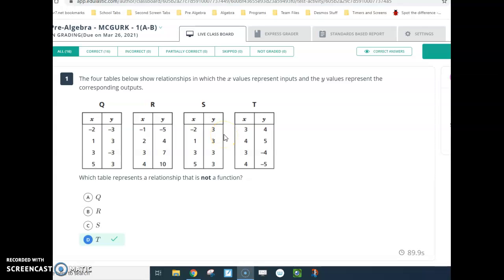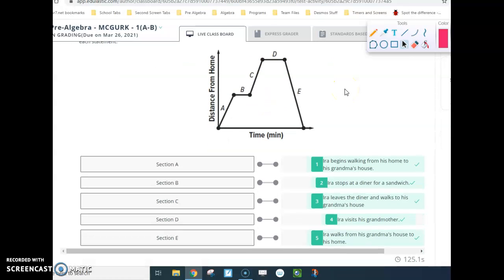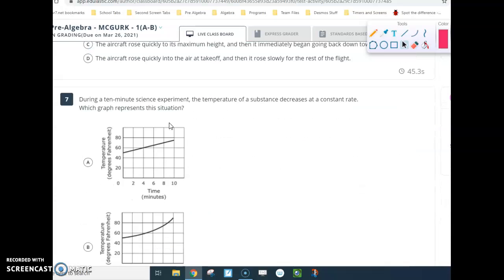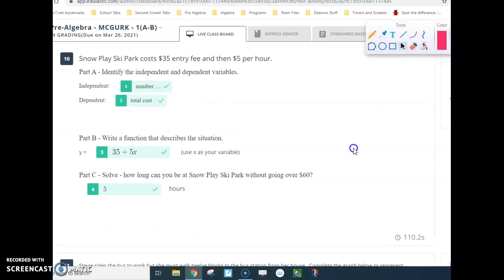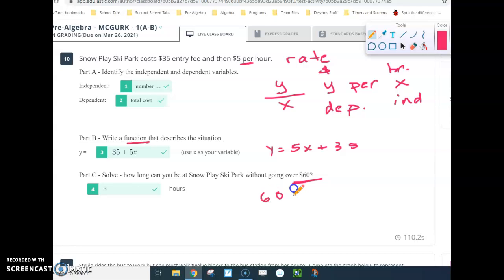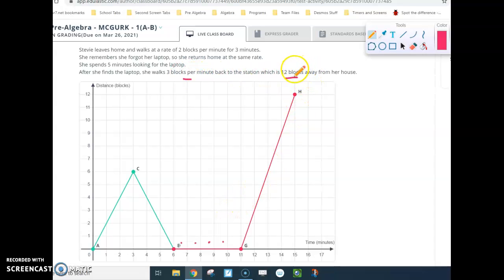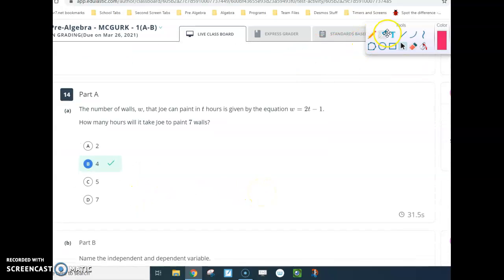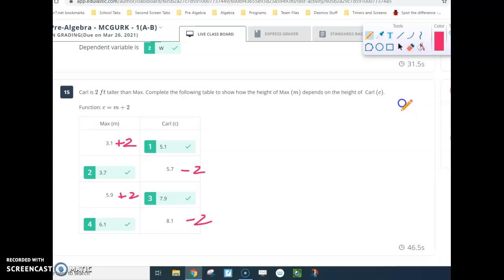PA U5 Quiz